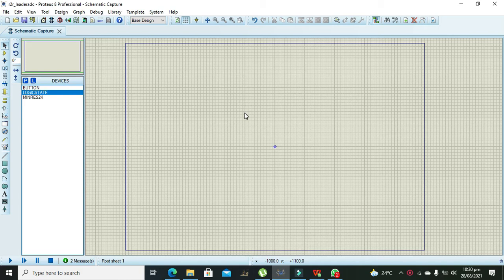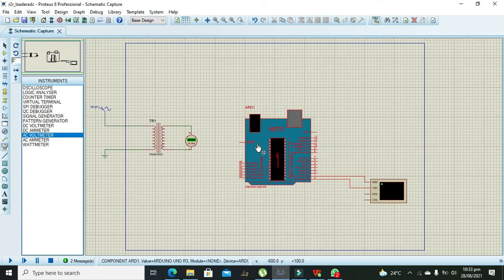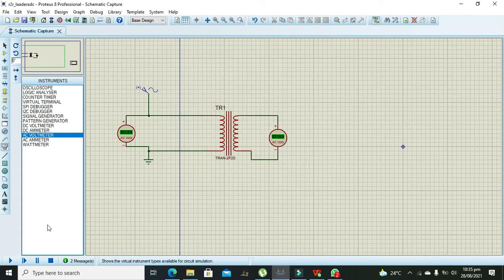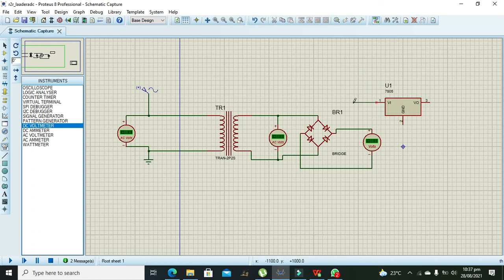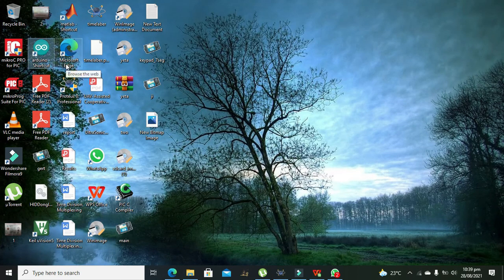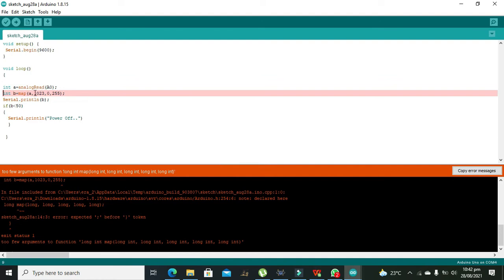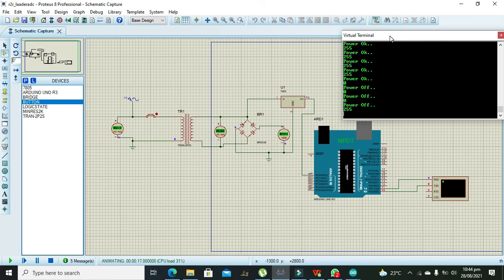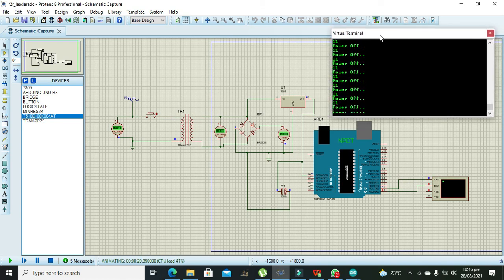simulation of power failure detector circuit using arduino in proteus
1. how to make a power failure detector circuit in proteus using arduino,
2. Arduino based power failure detector circuit,
3. power failure circuit detector in proteus,
4. simplest power failure detector circuit with arduino in proteus,